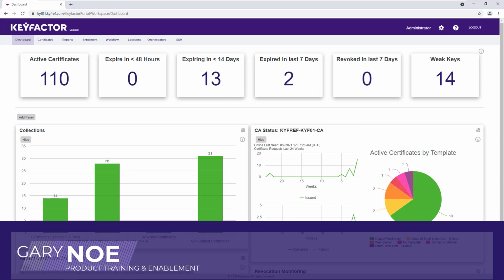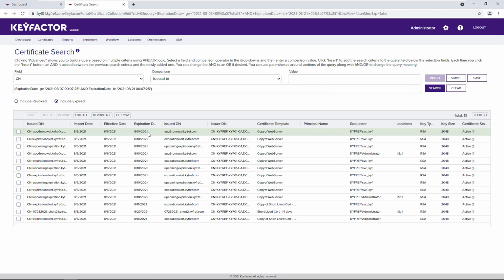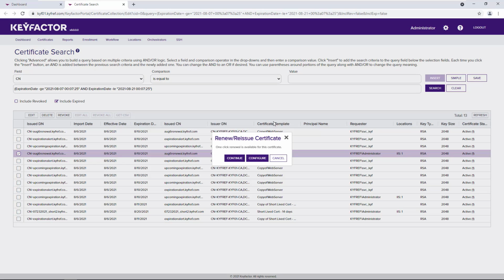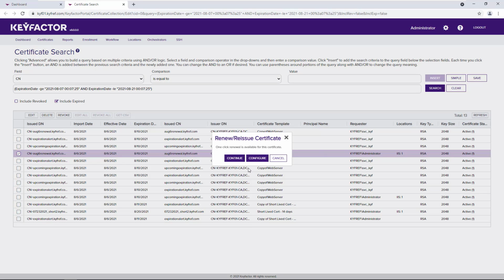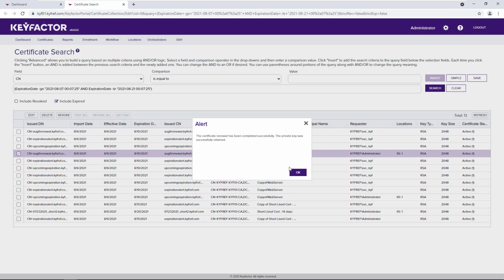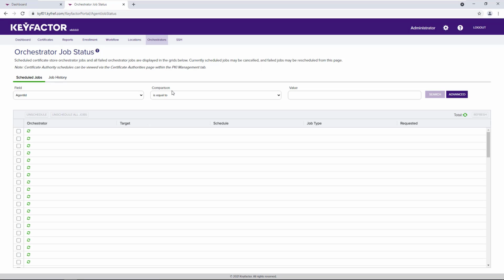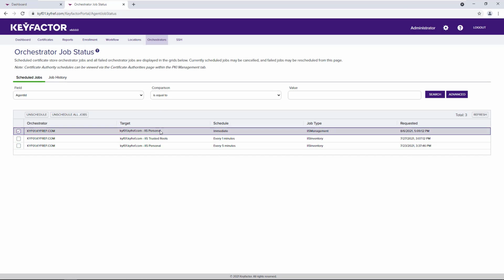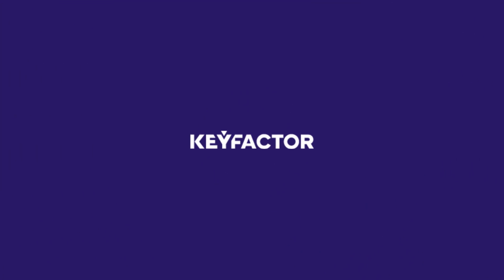One-Click Certificate Renewal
How do you reduce hours of manual work to just a single click? With Keyfactor One-Click Certificate Renewal.

Ready to request a demo?